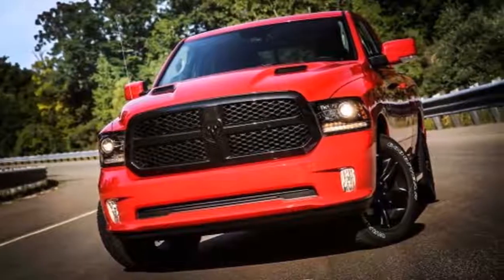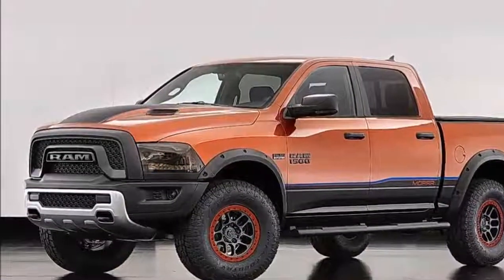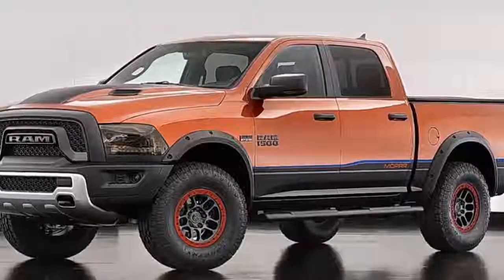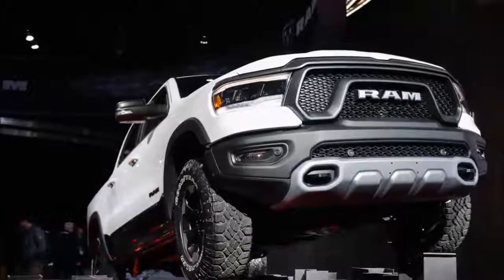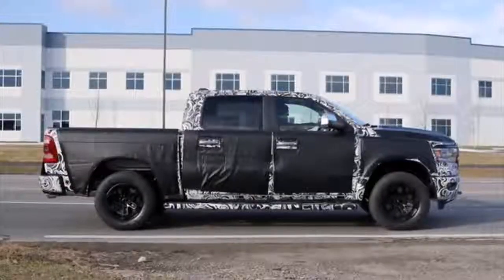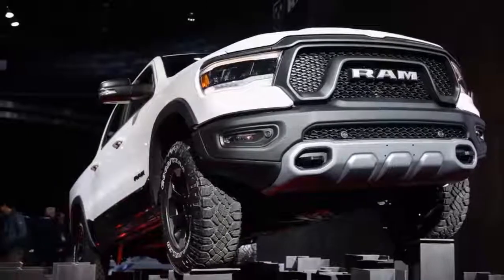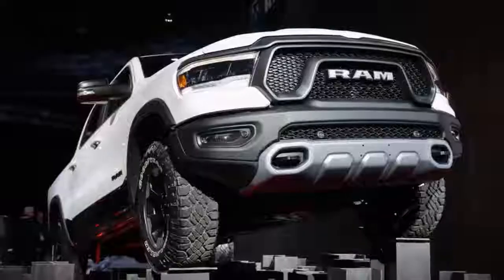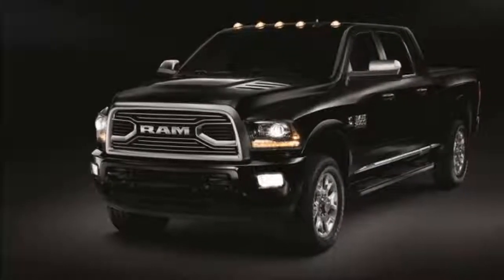HOT NEWS This could be the next generation 2019 Ram 1500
Fiat Chrysler Automobiles’ money-making Ram 1500 truck is getting a major overhaul, and it’s about time—this generation was introduced for the 2009 model year. We expect styling will be evolutionary and that Ram won’t follow Ford down the aluminum road, using a steel bed and primarily steel body panels. The truck in these spy photos is almost entirely covered in camo, but peering through it as best we can, it appears as if the grille will partially bleed into the headlights, an industry-wide design trend. These photos also show a massive cab, possibly indicating the introduction of the Mega Cab to the 1500 series (it previously has been available only on the heavy-duty models) or simply that the truck is getting bigger. There also have been rumors, stoked due to a patent filing in 2014, that this next-gen Ram would have a split-door tailgate, but no center seam is evident on this test truck.